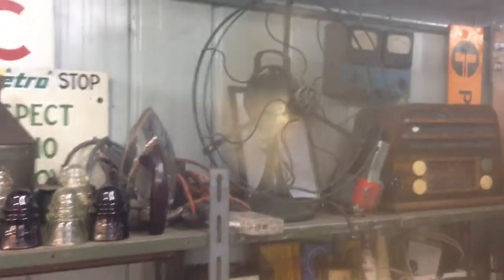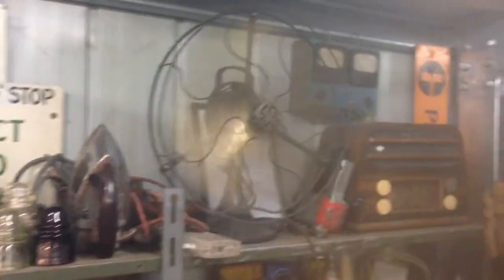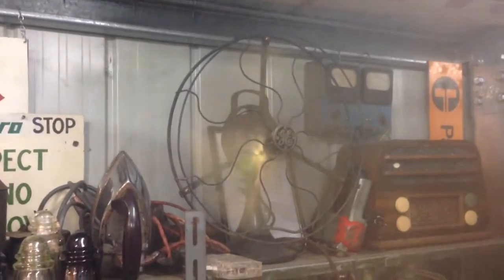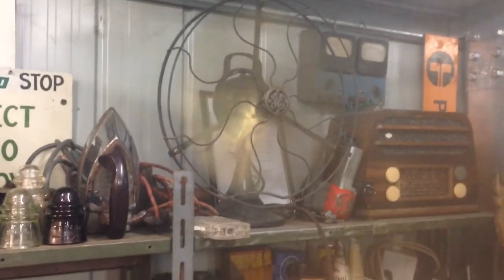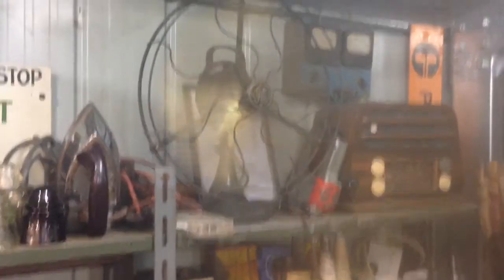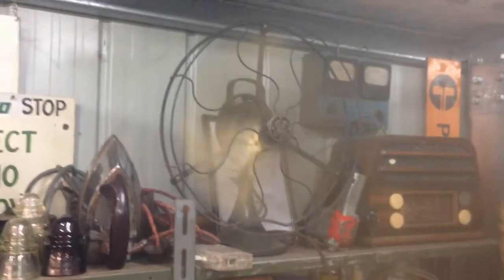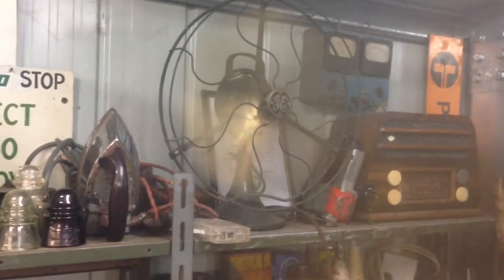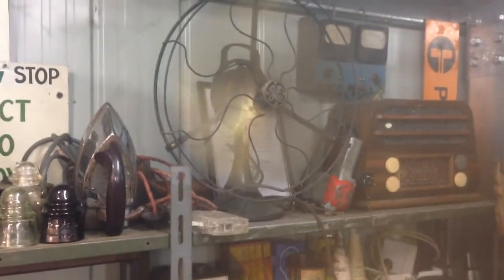1930s fan run -Clynton's Shed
Yeah still need a gearbox